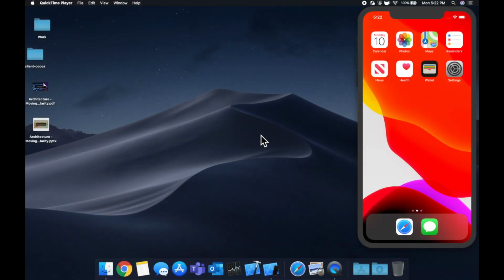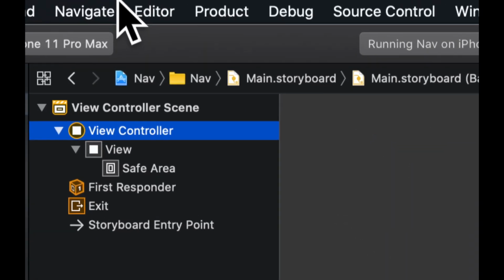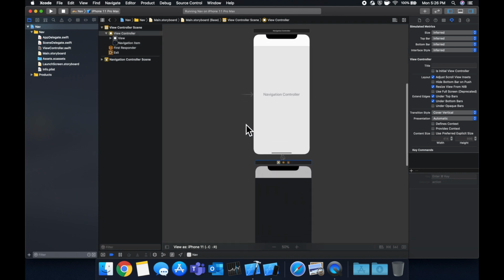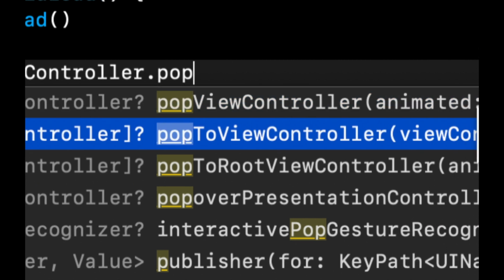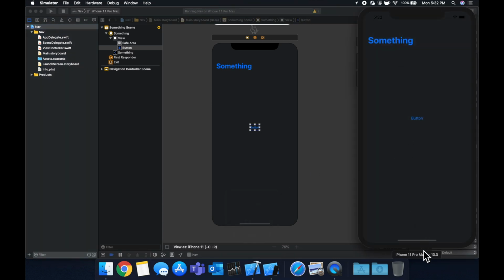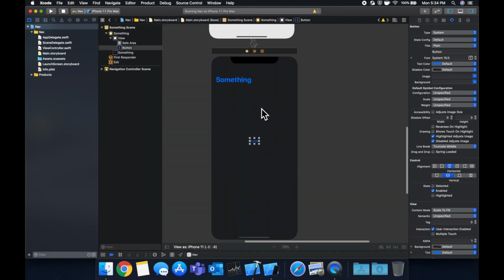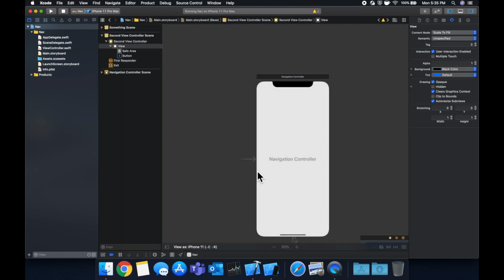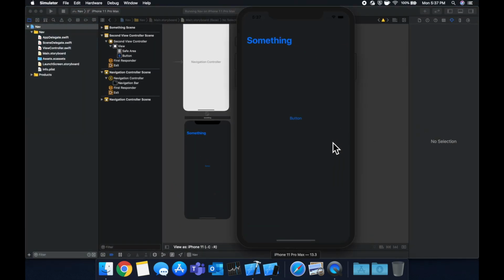How to Use Navigation Controller in Xcode 11 - Swift 5 (iOS 2020)